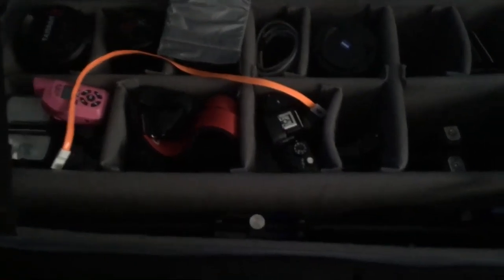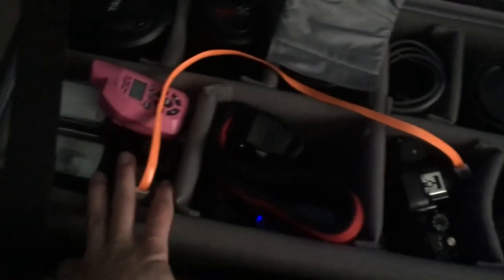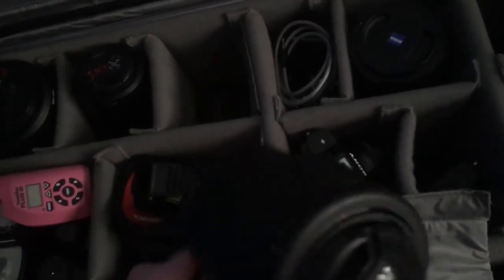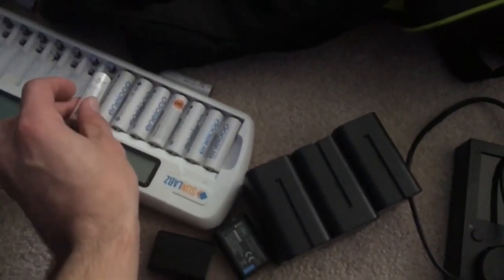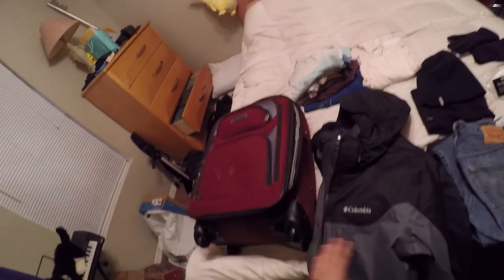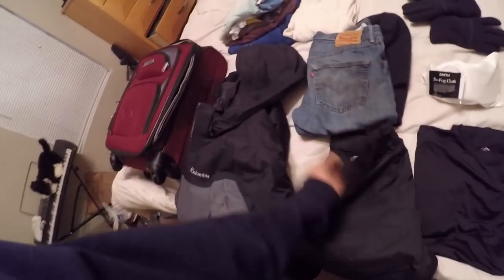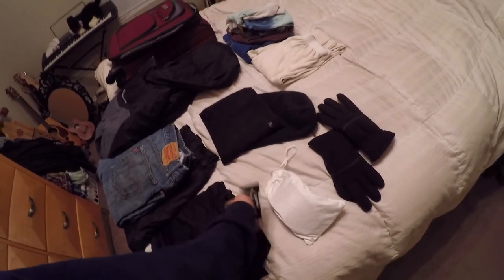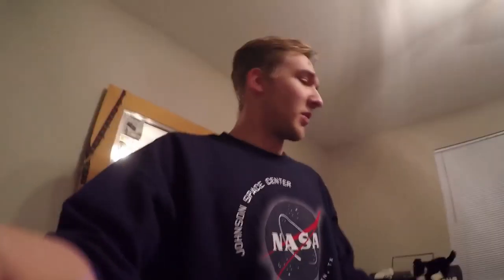Iceland Behind The Scenes Episode 1